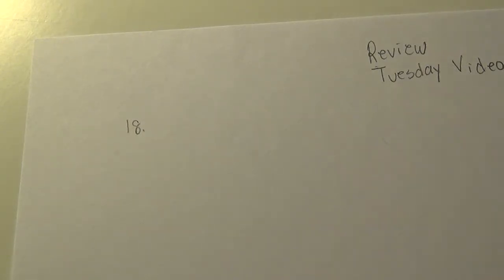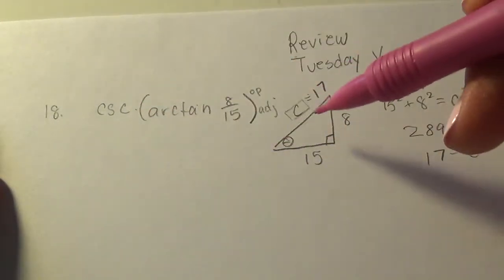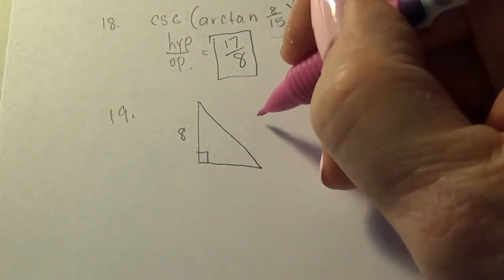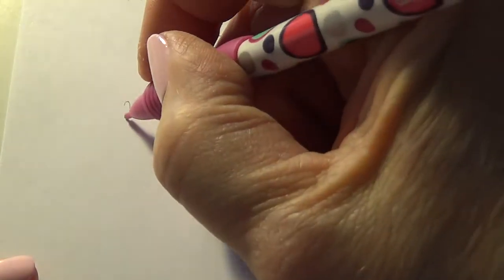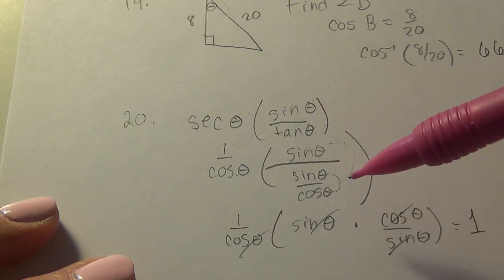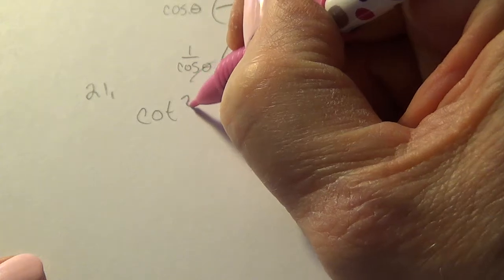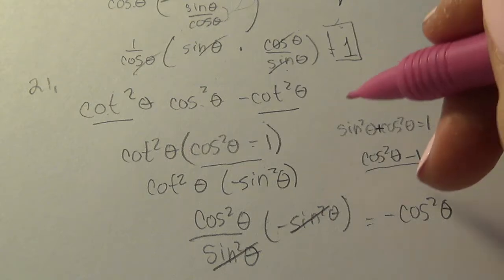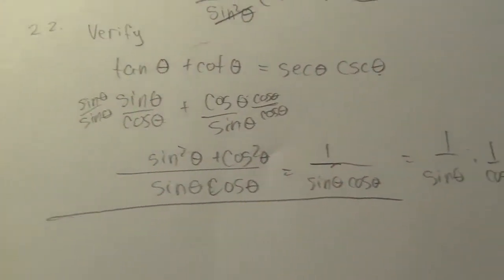PreCalc 5/30 Review Part 1 of 4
PreCalc 5/30/17 Review Part 1 of 4